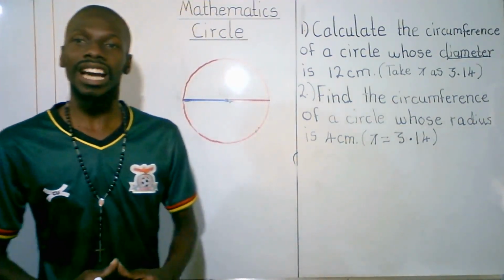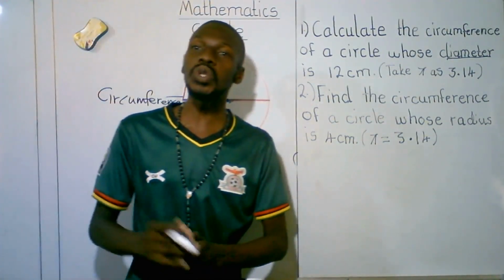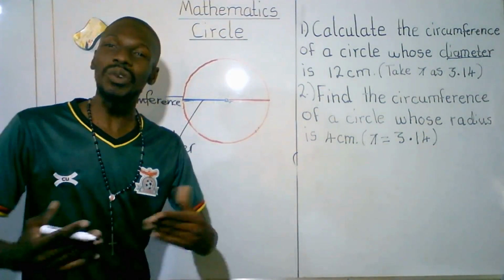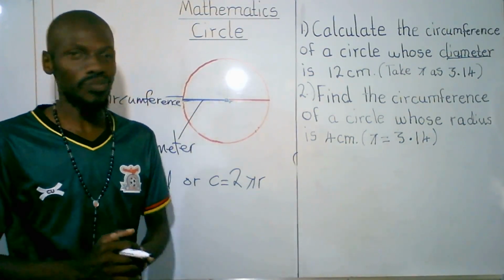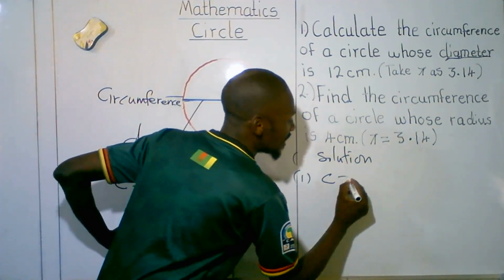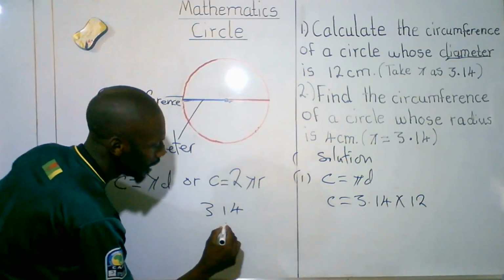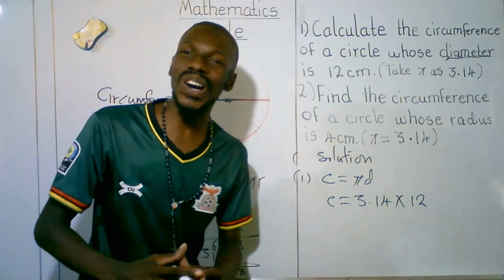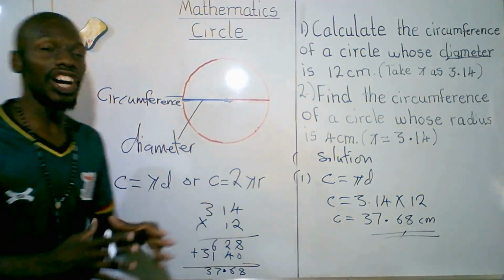Primary Mathematics (Circumference of a circle)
In this video will discuss on how to calculate for the circumference of a circle